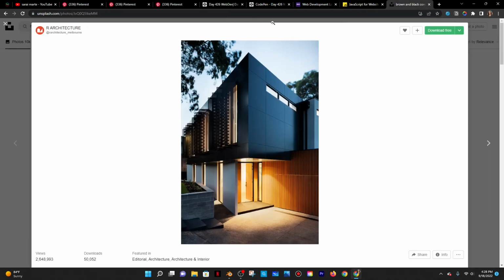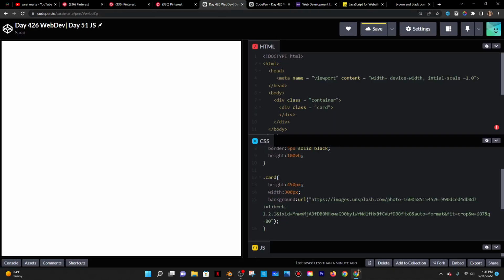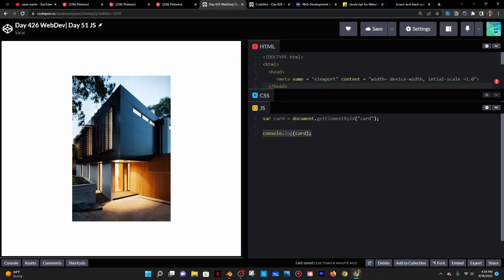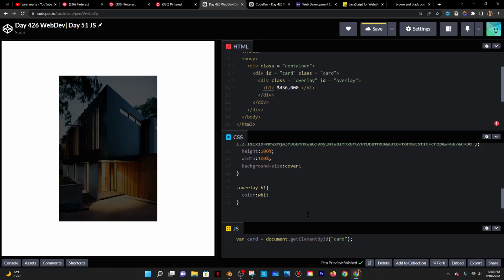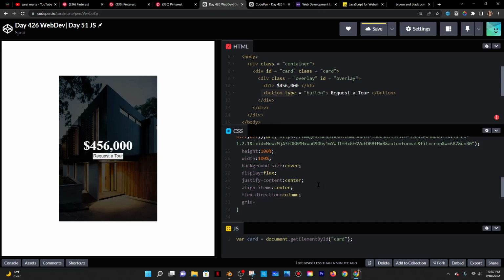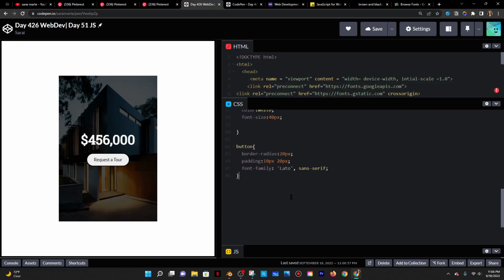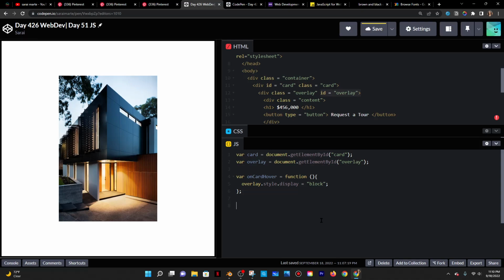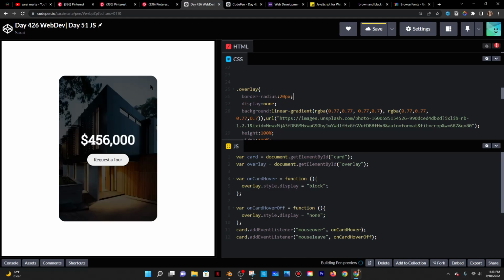Price Overlay with JavaScript| Day 426 of Web Dev | Day 52 JavaScript